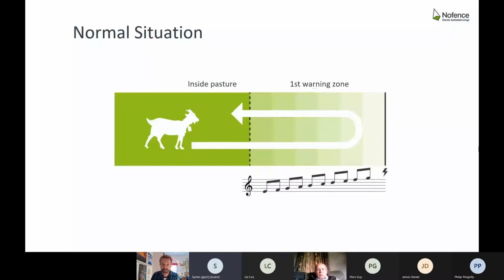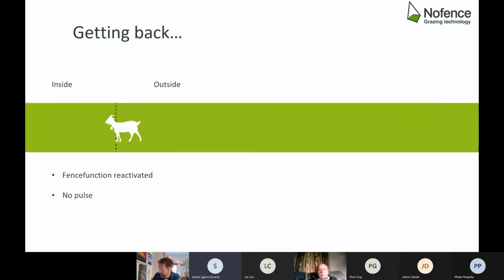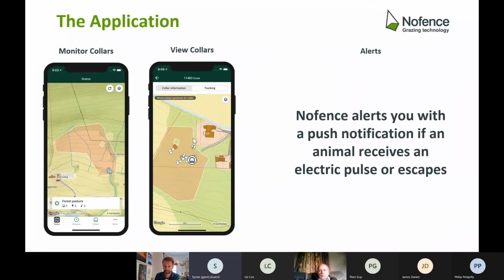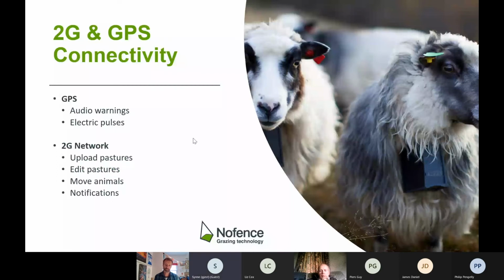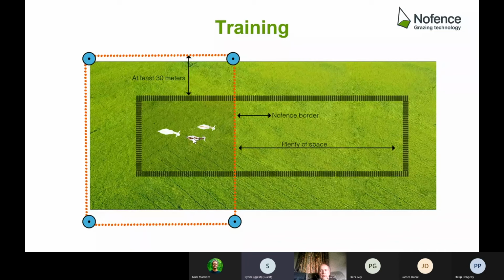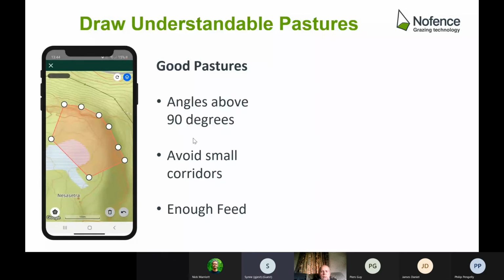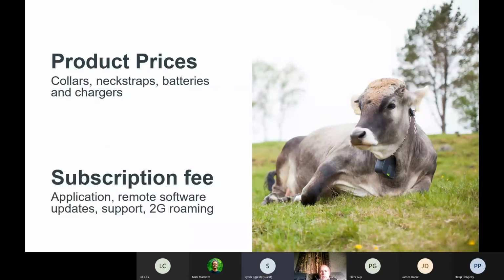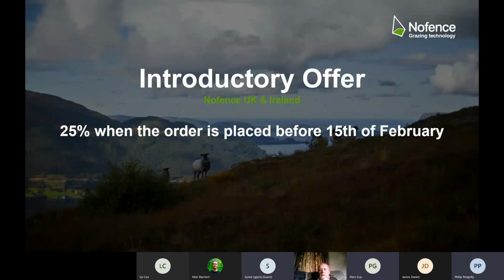PLP Nofence Meeting Part 01 with Synne Foss Budal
Phil Pengelly, PLP's Farm Environment Officer, is joined by Synne Foss Budal of Nofence, to talk about this virtual fence system and its use in Penwith